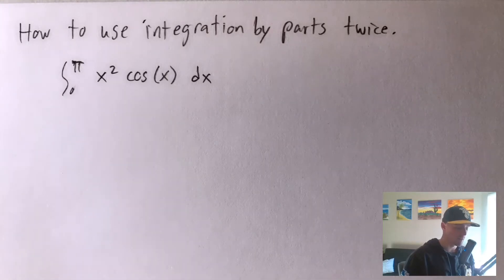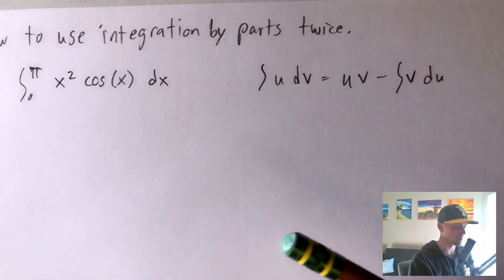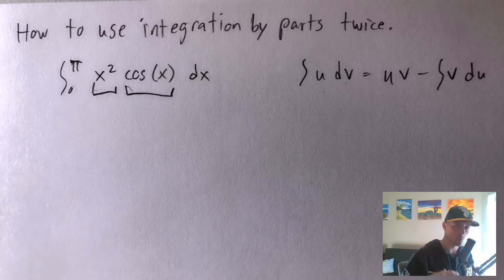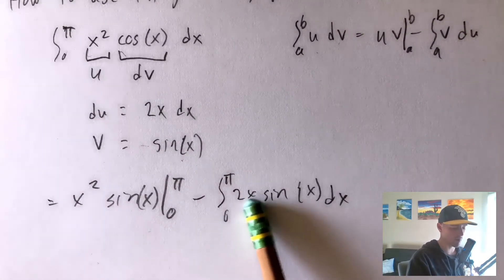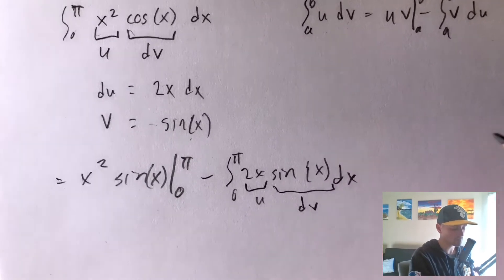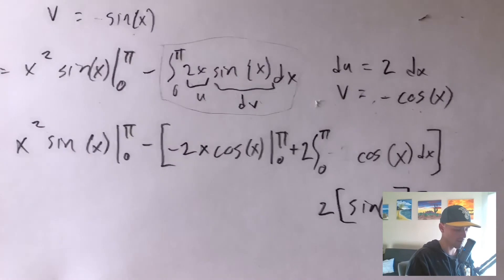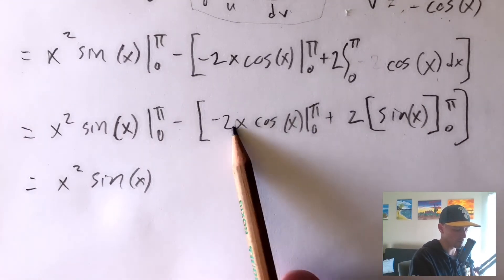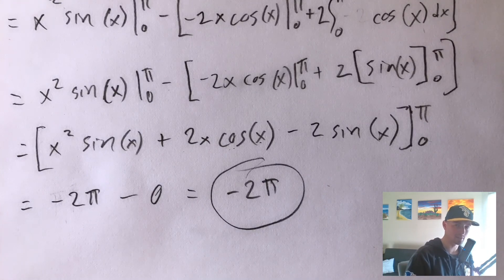HOW TO USE INTEGRATION BY PARTS TWICE | Integral from 0 to pi of x^2 cos(x) dx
How to find the integral from 0 to pi of x^2 cos(x) dx.  This problem is a good example of how to use integration by parts twice.  Sometimes you need to apply integration by parts two times to the same problem in order to integrate the function.  This is a good example of this and this same technique can be applied to other integrals as well, like the integral of x^2 sinx dx.

0:00 Integral from 0 to pi of x^2 cos(x) dx
0:35 Integration by parts formula
1:22 Pick u and dv
3:45 Find du and v
4:40 Use the integration by parts definite integral formula
5:28 Use integration by parts twice
8:20 Simplify and evaluate the bounds